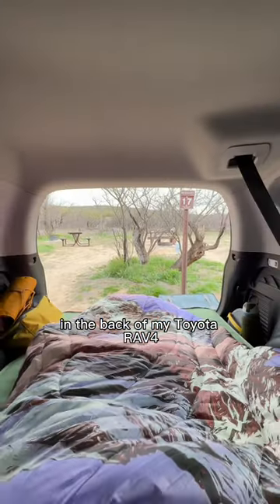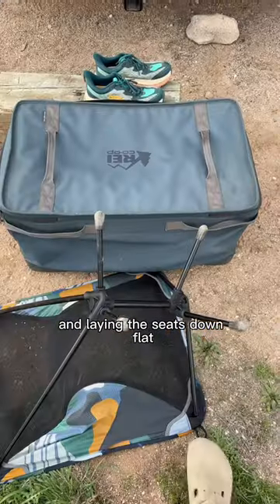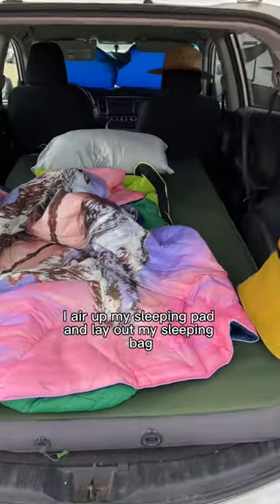How I sleep in the back of my toyota RAV4 🚐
It’s not perfect..

But it works for me!! 😴🙏🏼

My husband and I have been camping in the back of our Toyota RAV4 for ~4 years now!

We started by using our backpacking sleeping pads in the back and recently upgraded to the @expedusa megamat 10 🙏🏼

The seats don’t lay down completely flat and making window covers is still on my to-do list 😅

But it’s comfy, quiet and safe!!

I keep my food + cooler up front, leave the driver’s seat empty (in case i need to make a quick escape) and lock all the doors. 🔒

Let me know if you have any questions about car camping!!! 🚙⛺️

And follow along to see all of my spring and summer camping adventures 🤩🌿🏕️